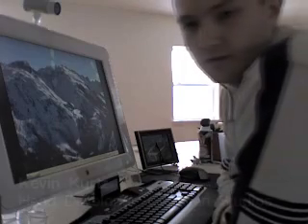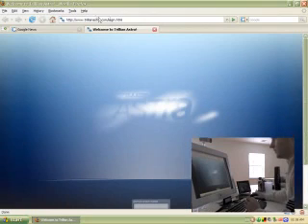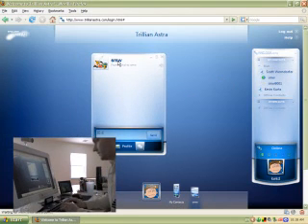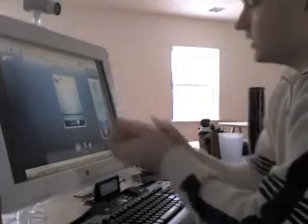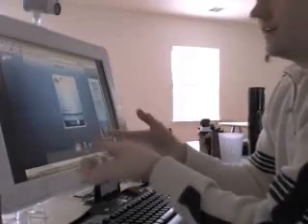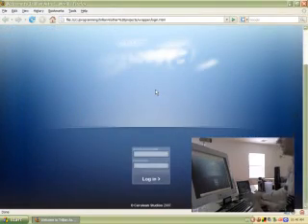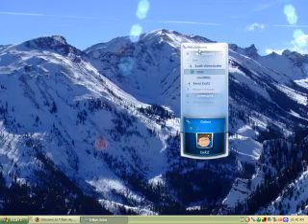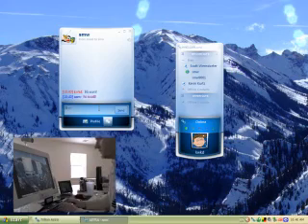Trillian Astra: From the web to your desktop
A short video showcasing the power of some upcoming technology from Cerulean Studios, allowing a web application to seamlessly appear on your desktop!